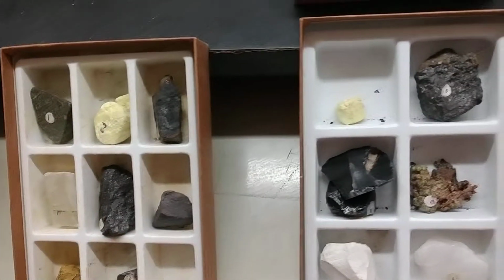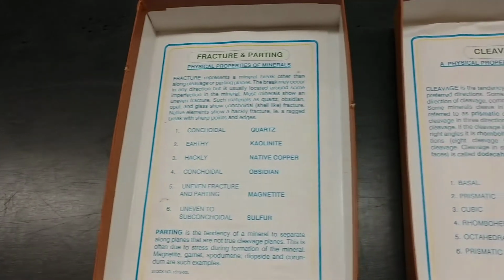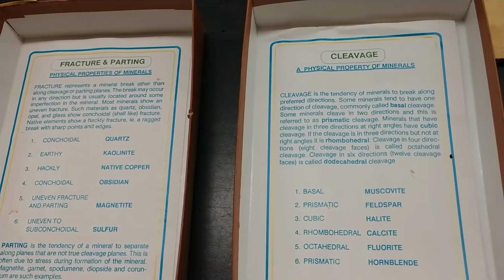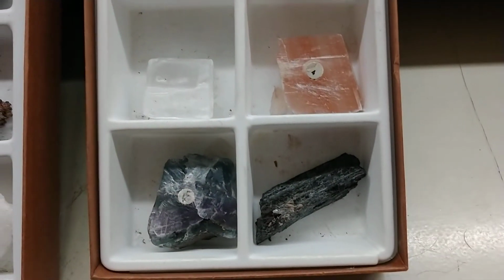Five Intro Characteristics to Mineral Classification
MjB introduces Hardness, Streak, Fracture, Cleavage, and Fluorescence as a way to organize and understand Minerals.